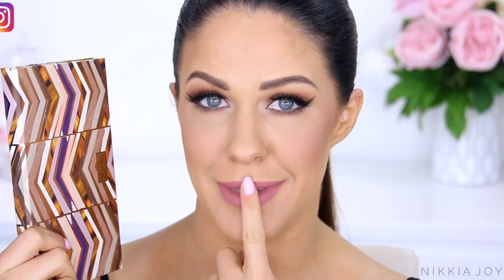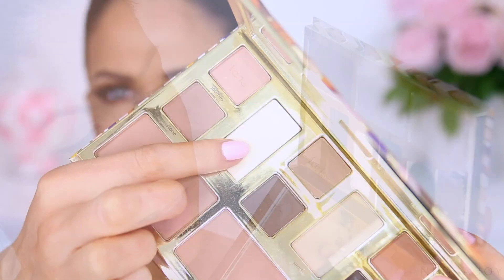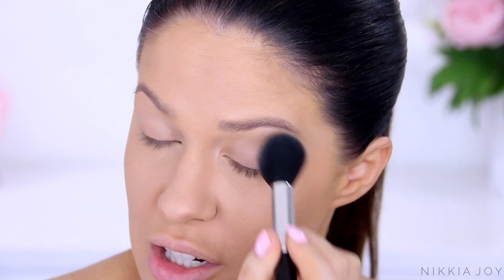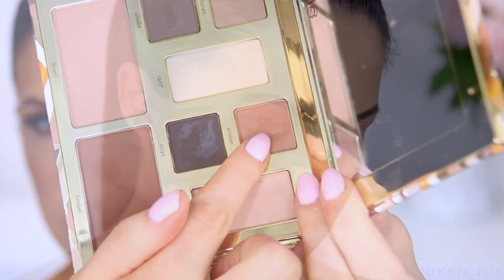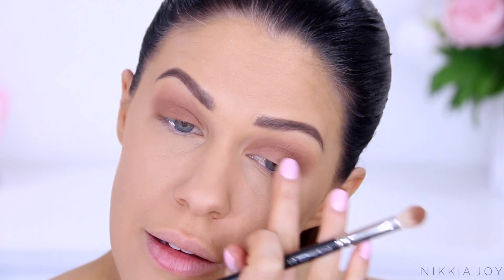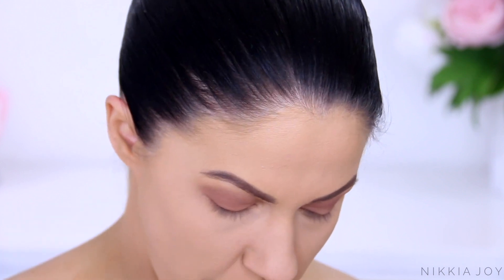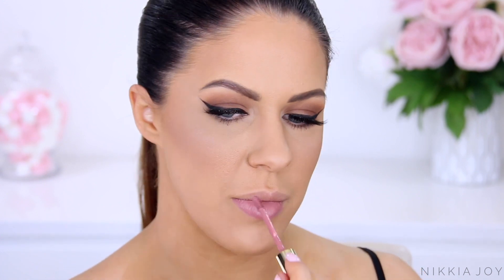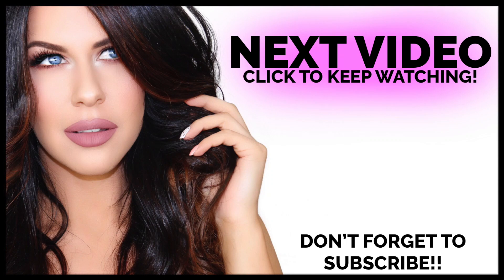ONE PALETTE - SEVEN DIFFERENT USES! TARTE CLAY PLAY PALETTE REVIEW!!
In todays video I am showing you how you can use one eyeshadow palette to do your entire face!! I've used this one palette seven different ways (including brows & eyeliner!!) to show you how you can use products in different ways to save money and time!! I hope you enjoy the video! :) xx

Tarte Clay Play Face Shaping Palette